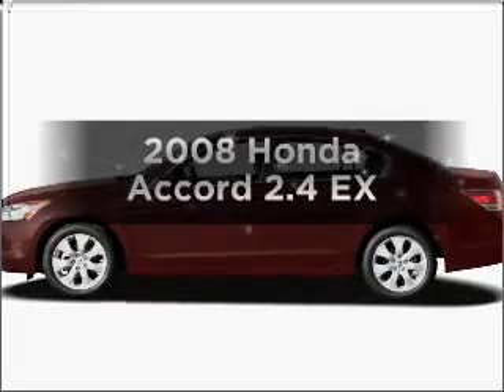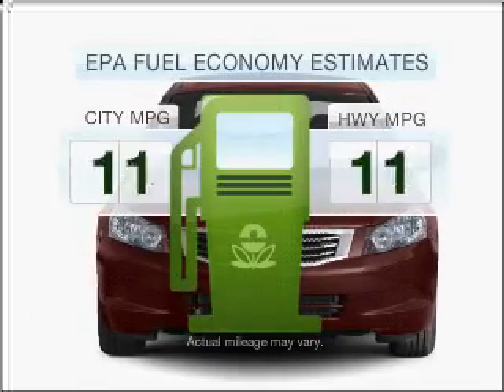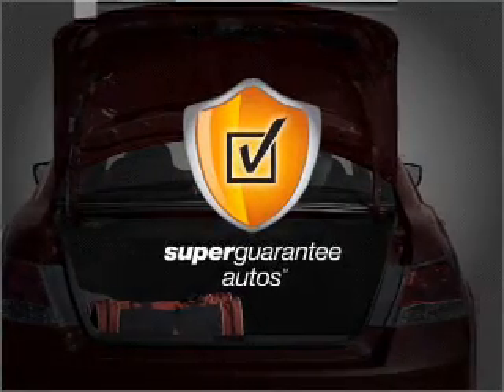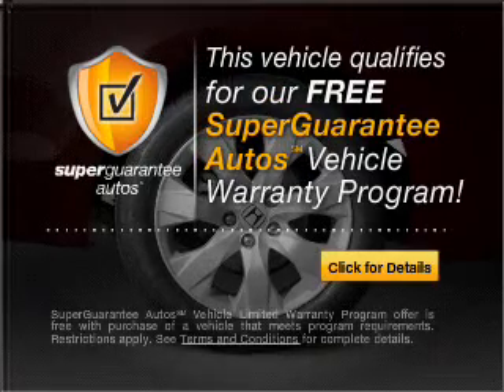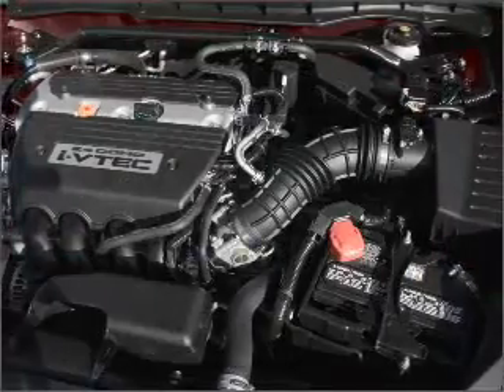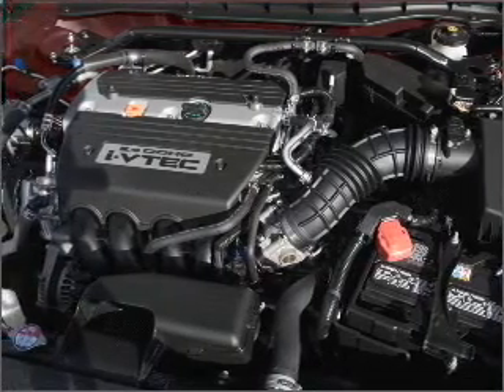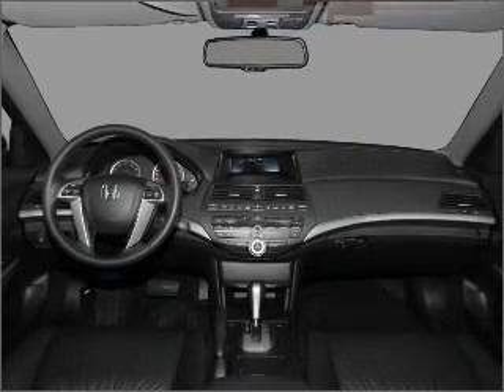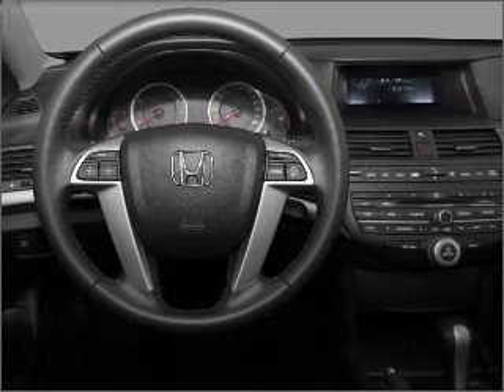2008 Honda Accord - Savannah GA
Year: 2008
Make: Honda
Model: Accord
Trim: 2.4 EX
Engine: 2.4 liter inline 4 cylinder 16 valve
Transmission: 5-Speed Automatic
Color: Alabaster Silver Metallic
Mileage: 43882
Address:
1596 Chatham Pkwy @ I-16